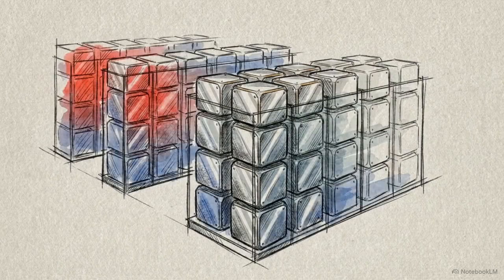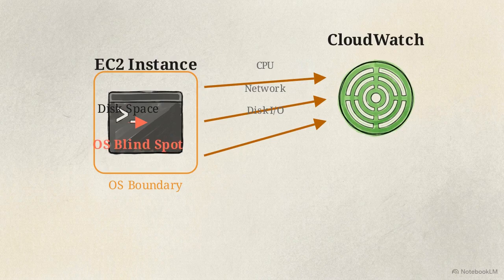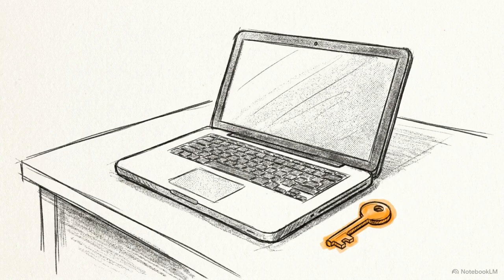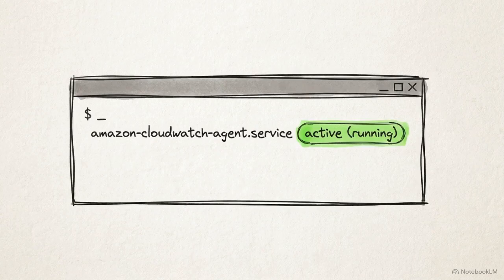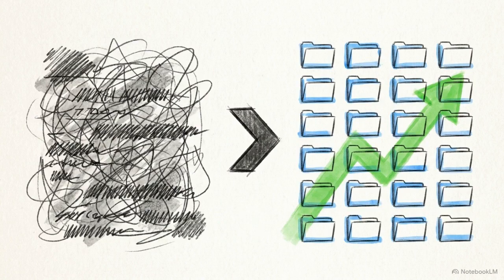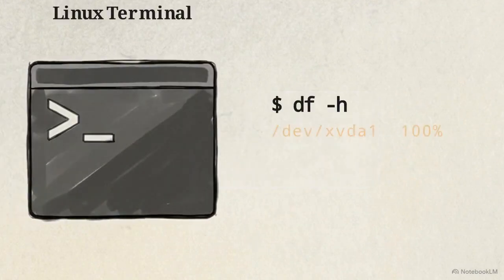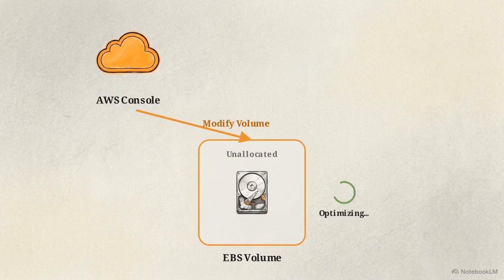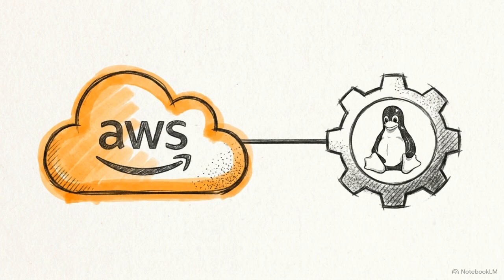Mastering Linux Disk Management | Issue & Recovery Discussed